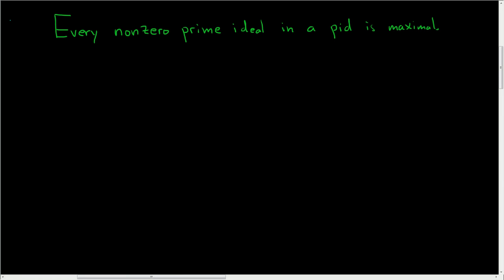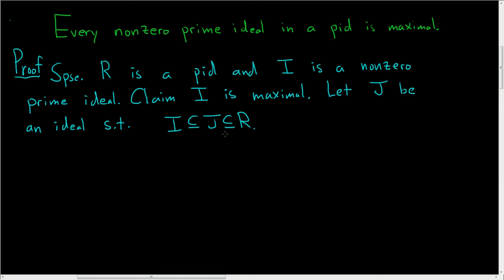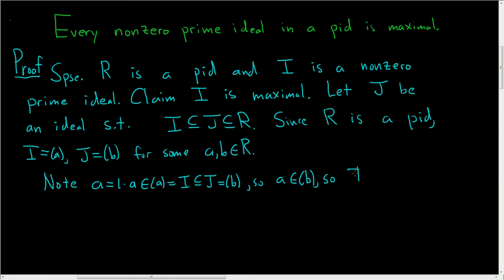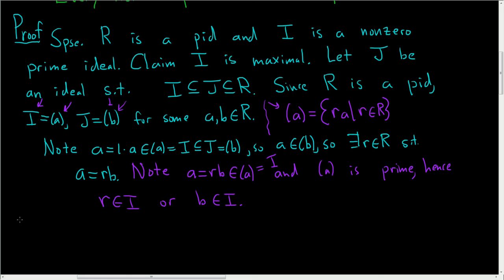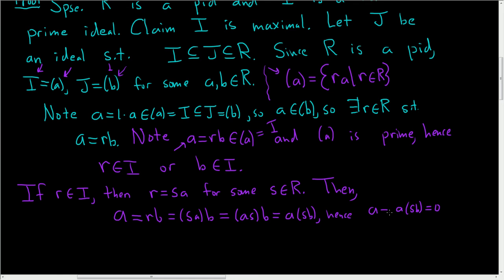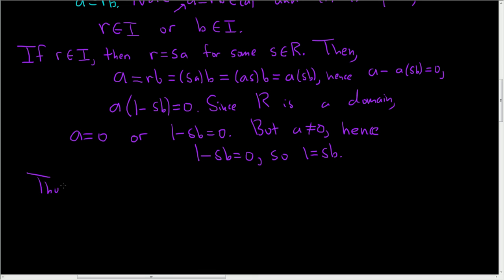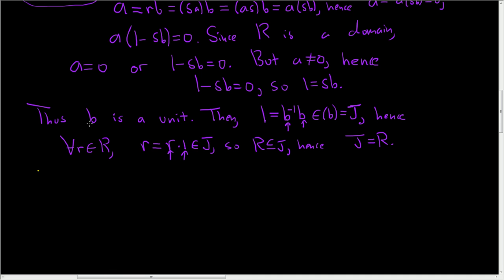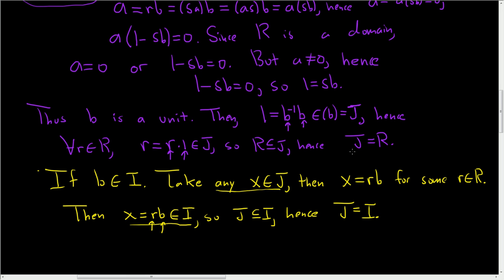Every Nonzero Prime Ideal in a Principal Ideal Domain is Maximal Proof